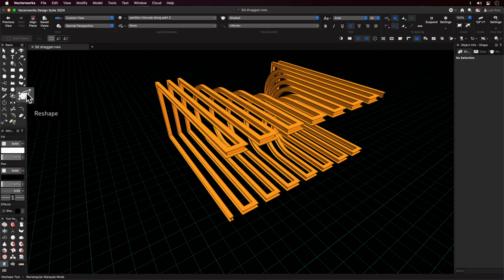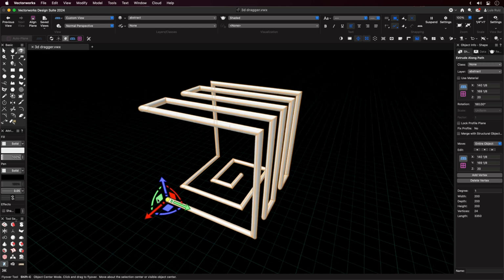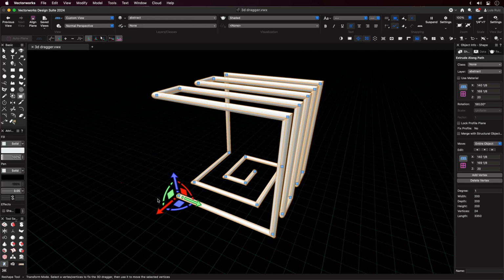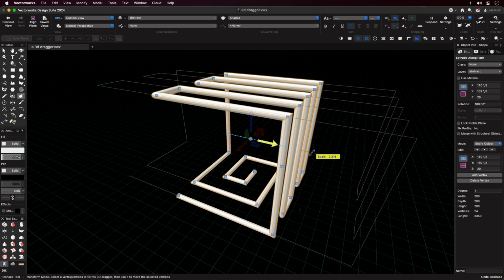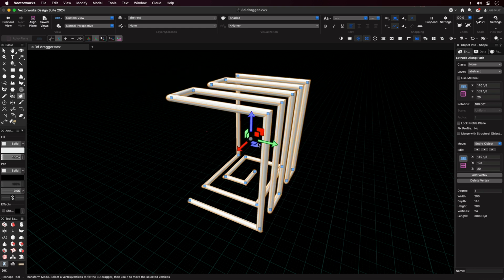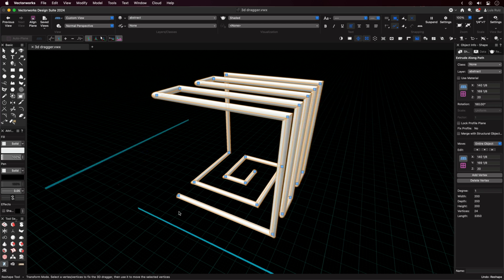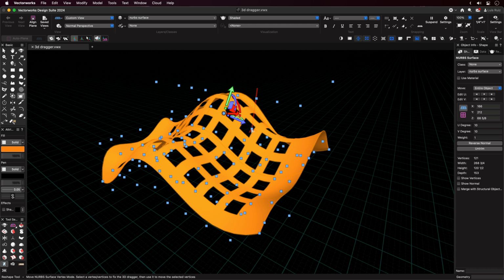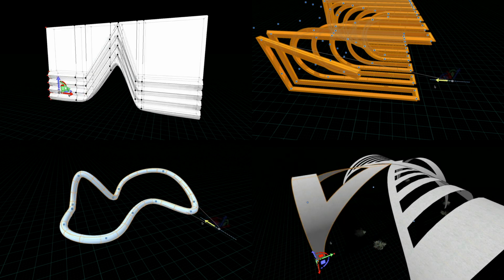2024 3D Dragger Interactive Reshaping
Experience more freedom when transforming your models. The new 3D Dragger will always appear in front of the selected objects for easy access, and contextual handles for translation, rotation, and scale provide comprehensive and intuitive ways to transform selected objects without disruptions. Additional modes like snap-free, planar, and auxiliary rotation options give you the control you need to make your modeling process smoother.